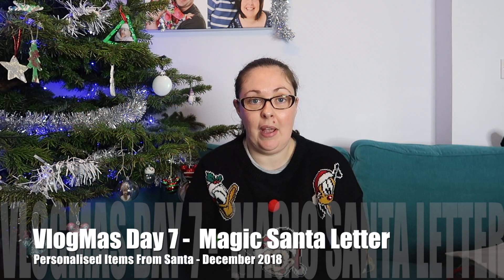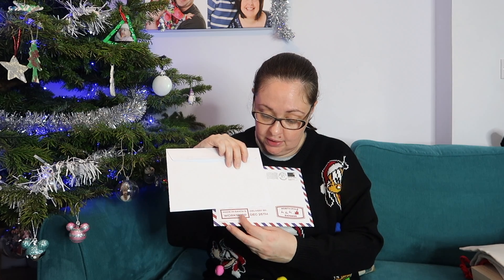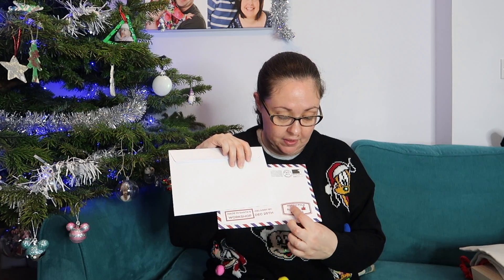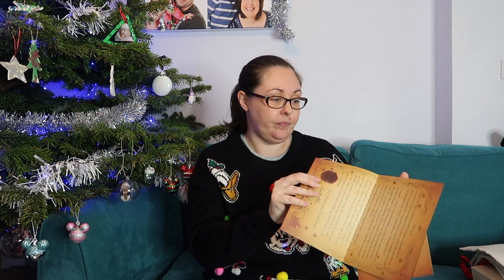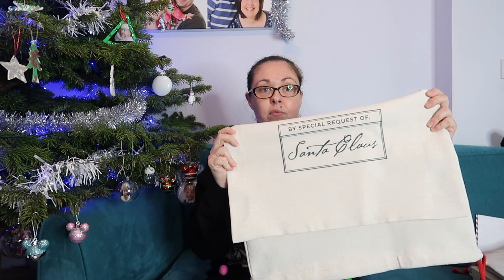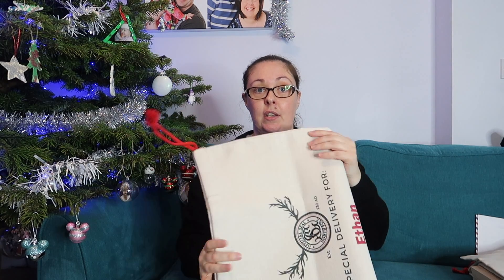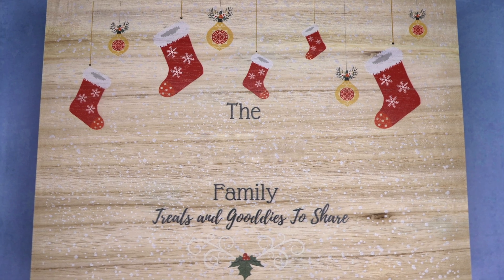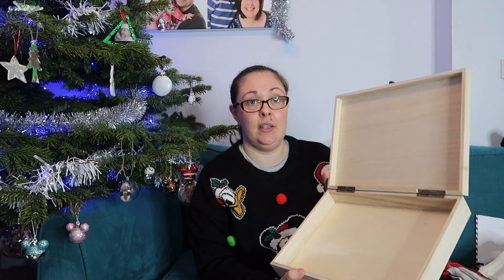VlogMas Day 7 - Magic Santa Letter Personalised Letters From Santa, Santa Sacks, Christmas Eve Boxes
We were sent some personalised Christmas items from Magic Santa Letter. These included personalised letters from Santa, personalised Santa Sacks and a personalised Christmas Eve box. For VlogMas day 7 I show you the items we were sent. There is also a full review over on our vlog - ourlittleescapades.com